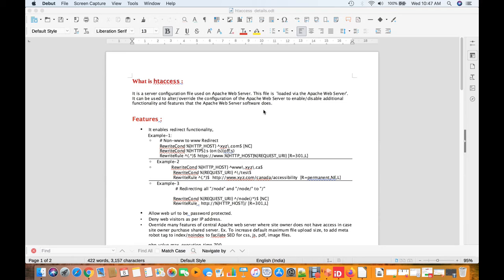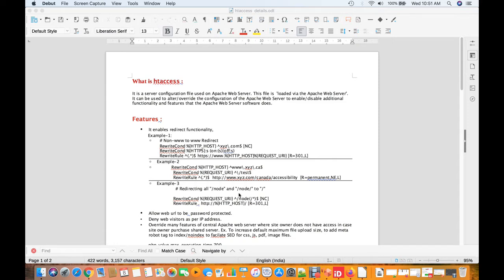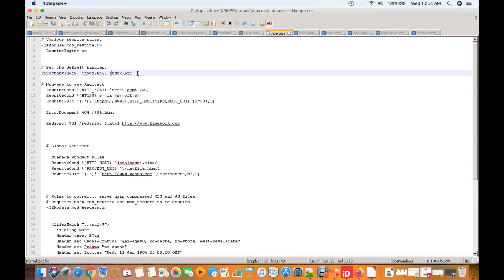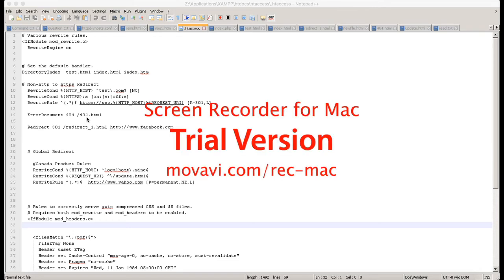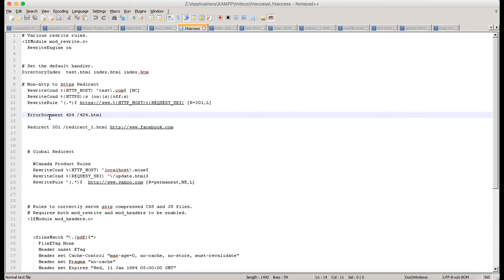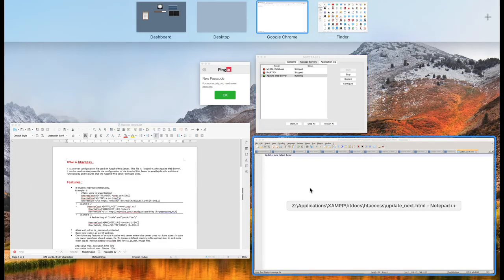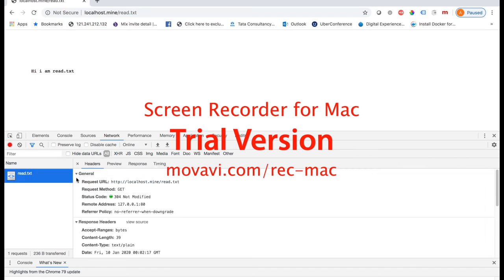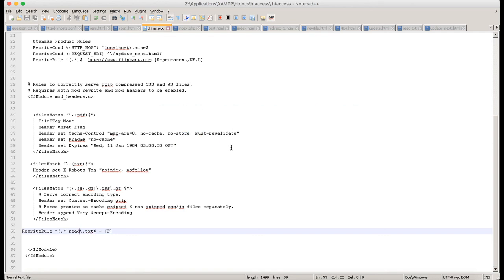How to learn and write htaccess | Vlog | Easy htaccess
It describes to let users know how to use it.